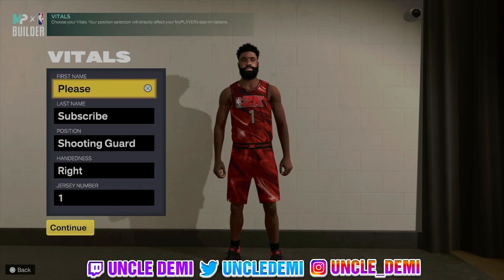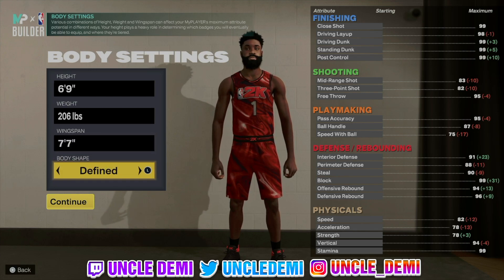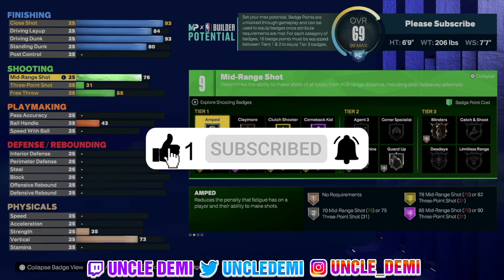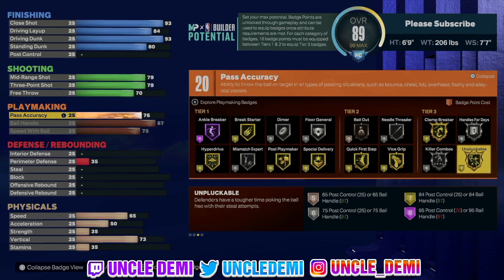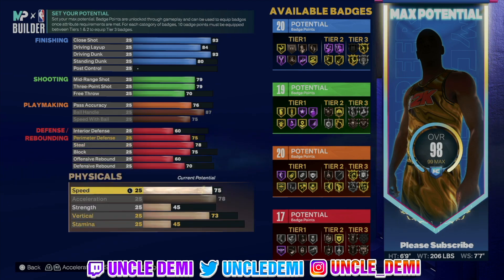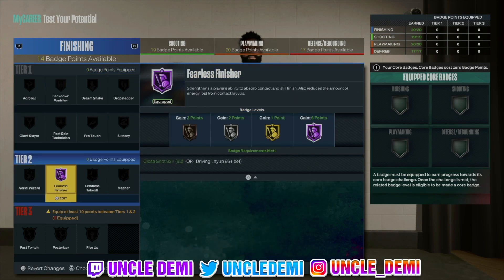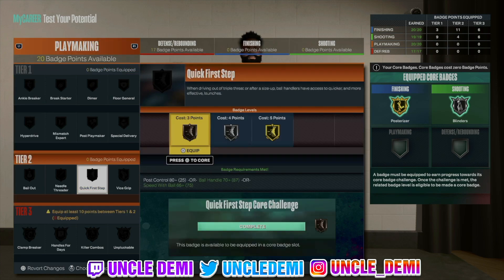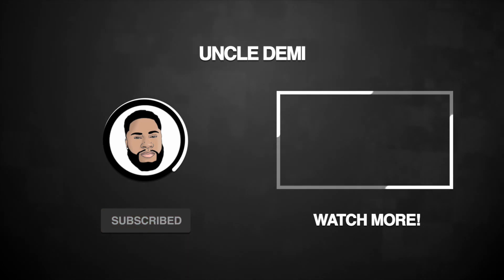The Most Overpowered NBA 2K23 Rookie Tracy McGrady build!